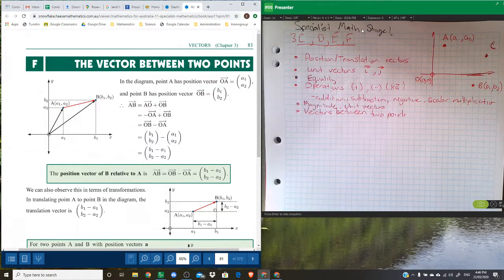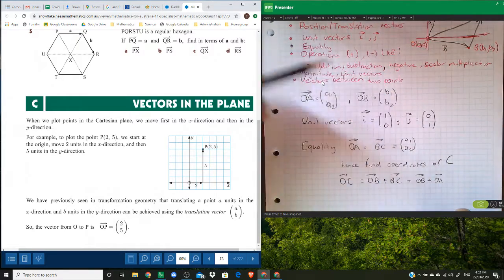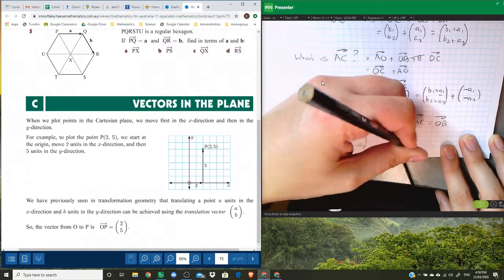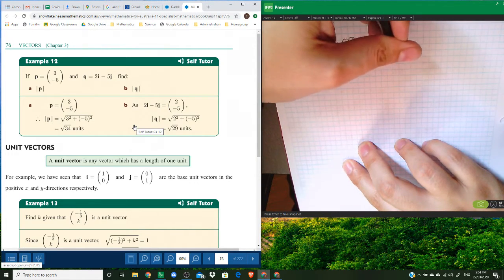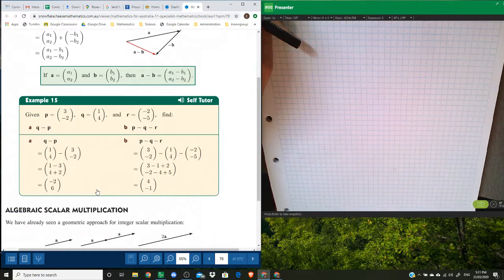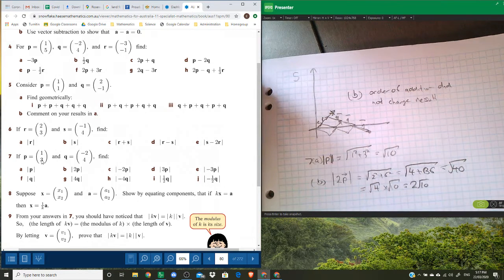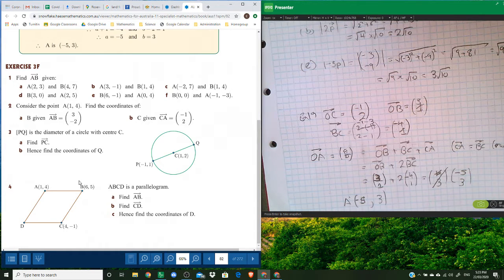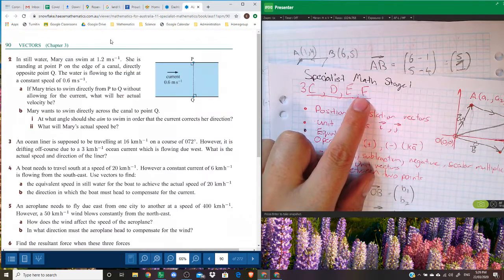Stage 1 Specialist Mathematics Chapter 3C,D,E,F - Algebraic Operations with Vectors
In this video we cover vector operations using component notation.

Skills learnt:
- Position/Transition Vectors
- Unit vectors i and j
- Equality of vectors
- Addition, Negatives, Subtraction and Scalar Multiplication
- Magnitude/Length
- Unit Vectors
- Vectors between two points